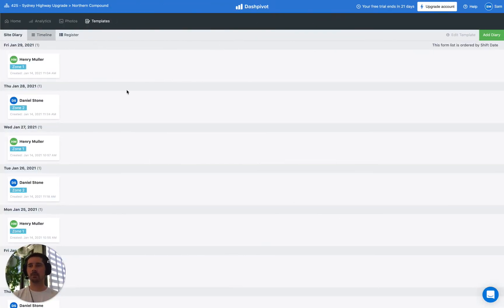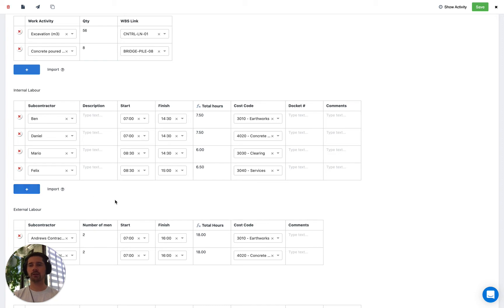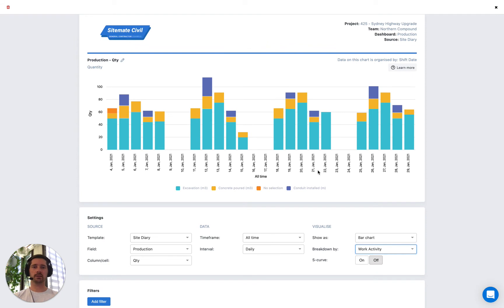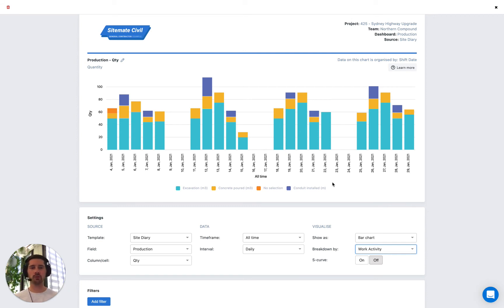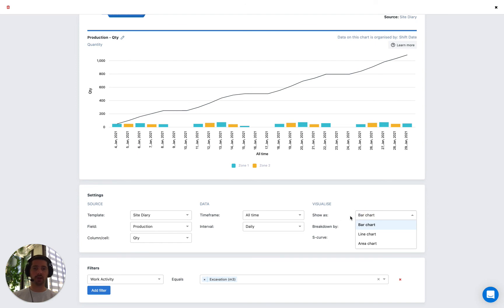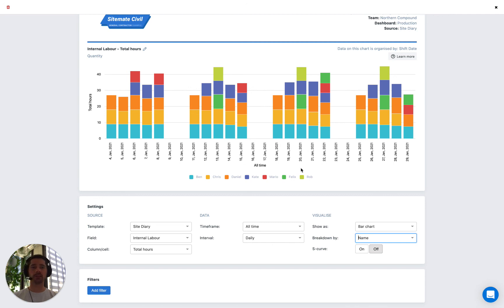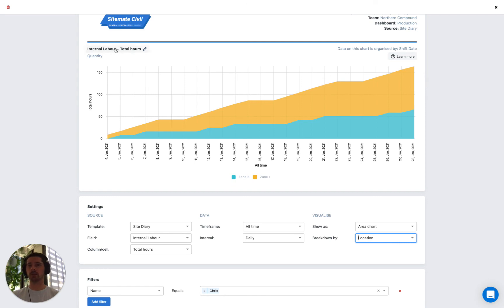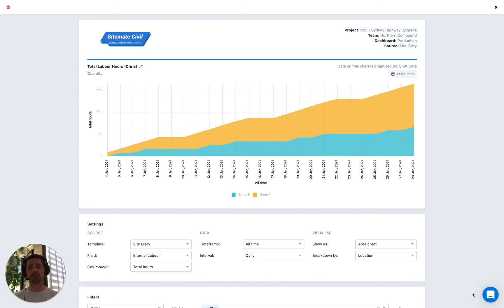Dashpivot Quantity Chart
Dashpivot analytics enable you to track important information in real-time, so you can make better and more informed decisions as well as keep track of compliance and your standard operating procedures in real-time

This video demonstrates how to use the Dashpivot quantity chart, which is used to track numerical quantities including labour hours, costs, production quantities and more

Get a clear picture of your information and visualise your data in real-time using the Dashpivot quantity chart